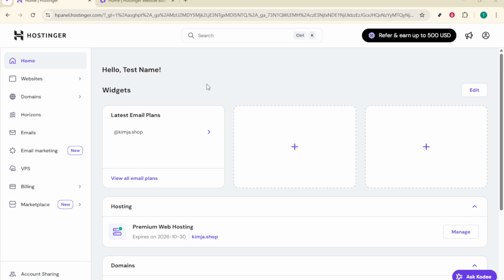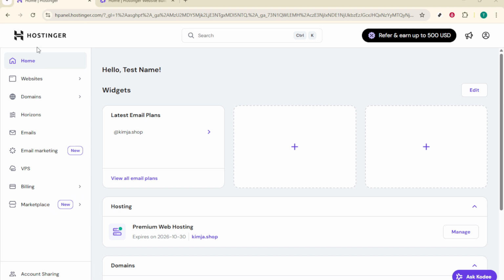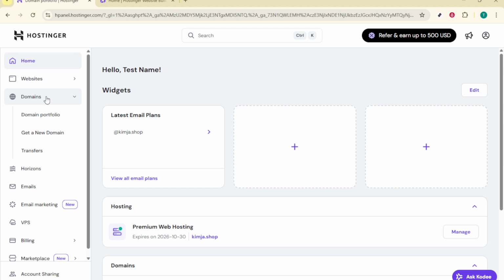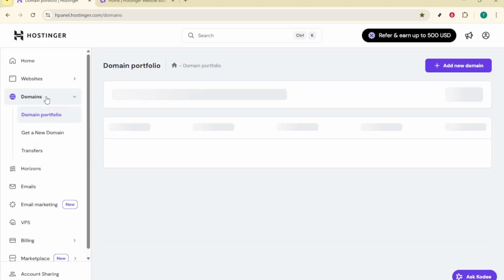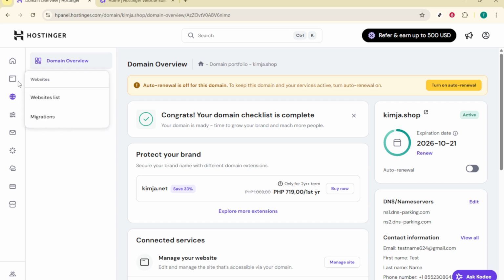How to Open cPanel in Hostinger [2025 Guide]